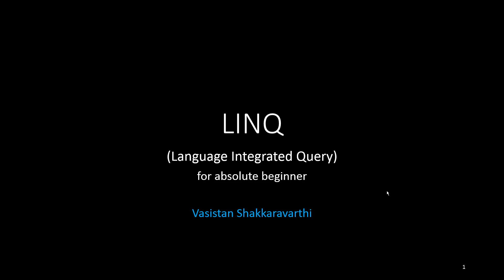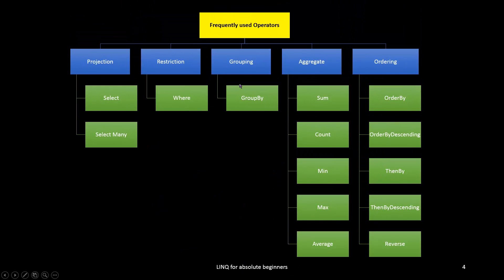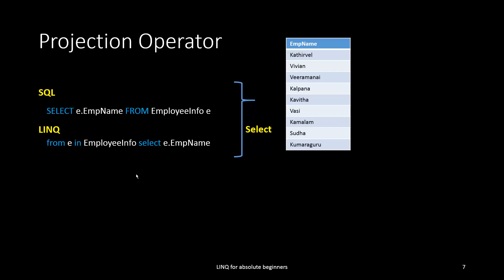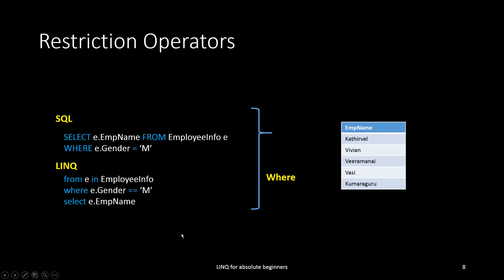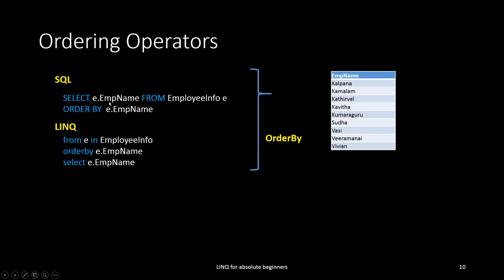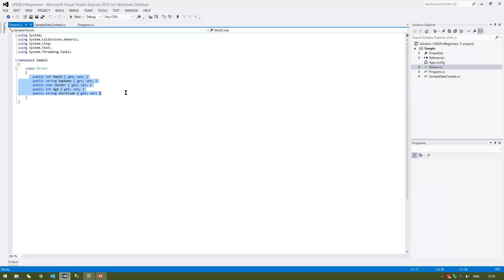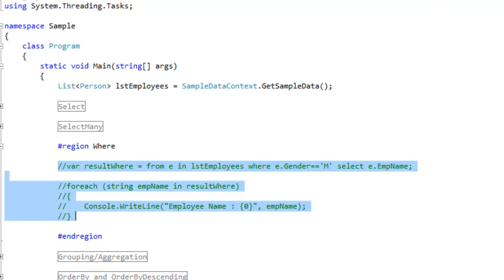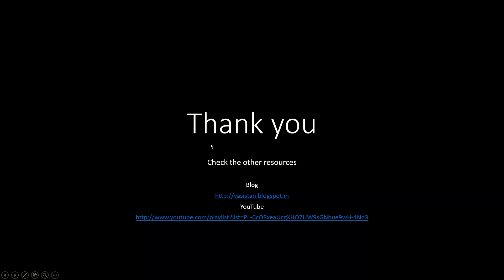LINQ for absolute beginners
Language Integrated Query for absolute beginners gives you very basic introduction and demo